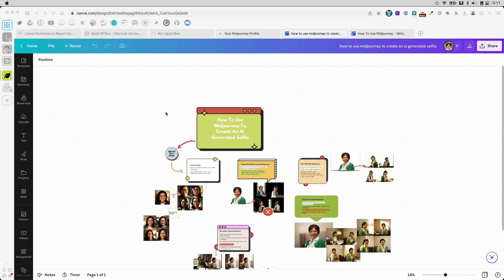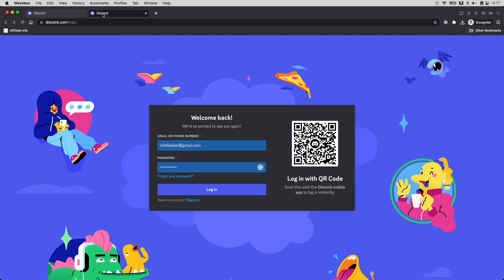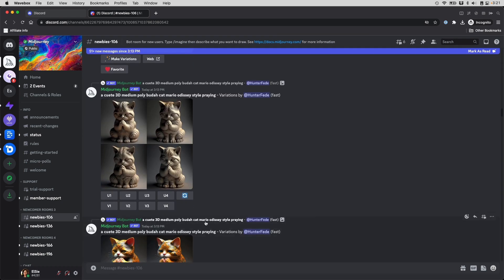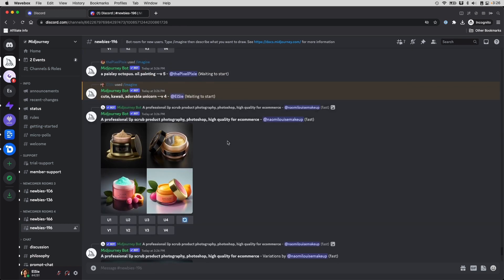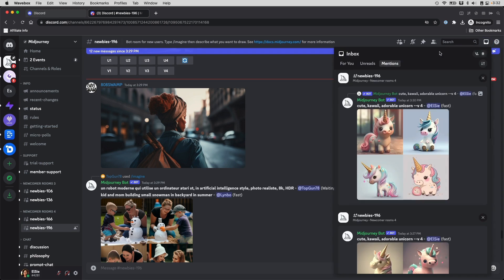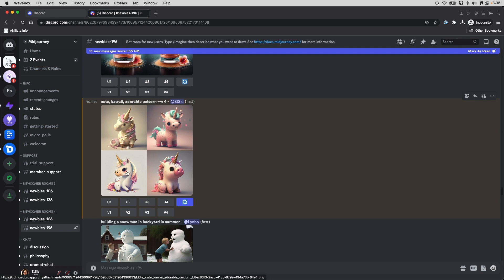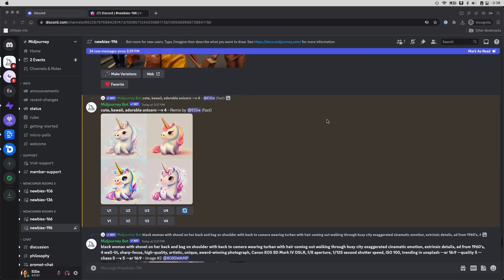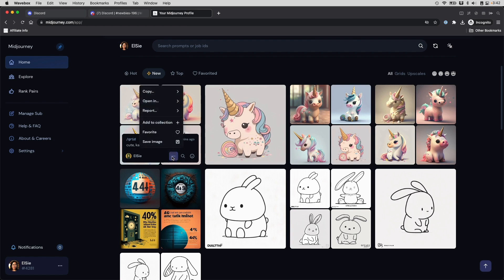How To Use Midjourney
How To Use Midjourney - you've heard all about Midjourney and are curious? Well don't get started until you watch this. Get a quick introduction how to use Midjourney so you can hit the ground running.